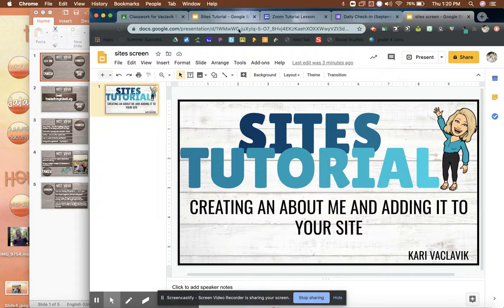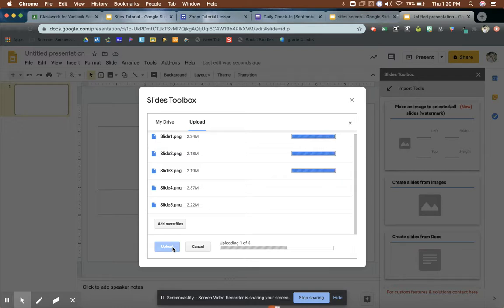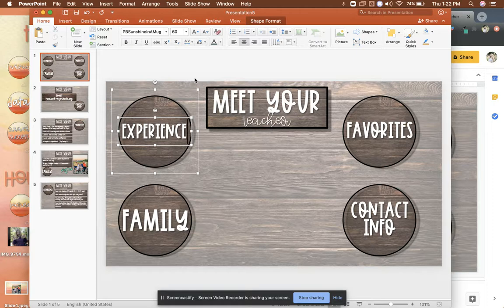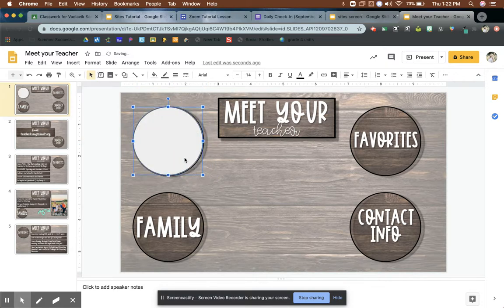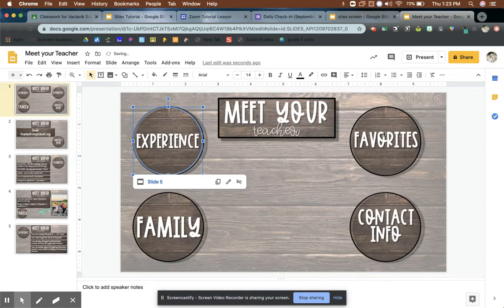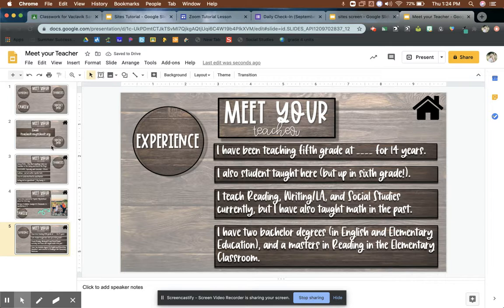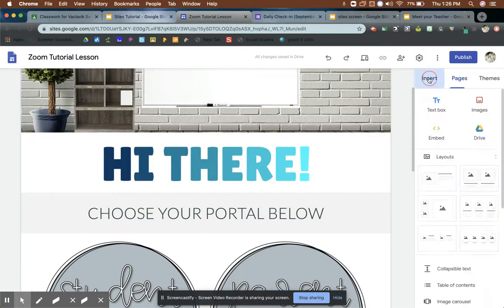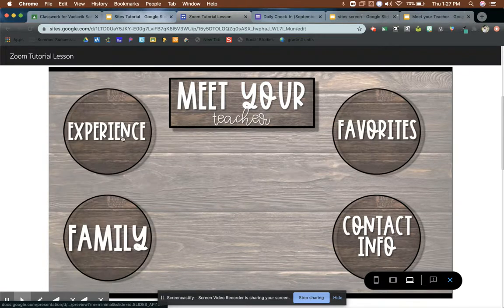Creating an About Me Slideshow and Adding it to Your Google Site